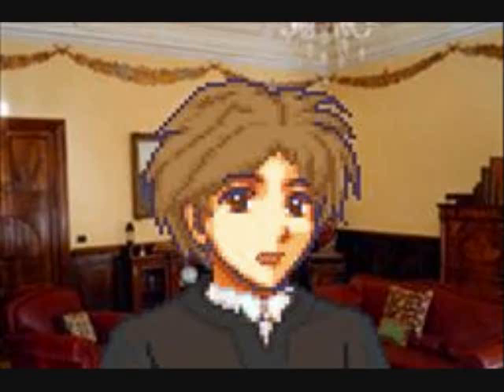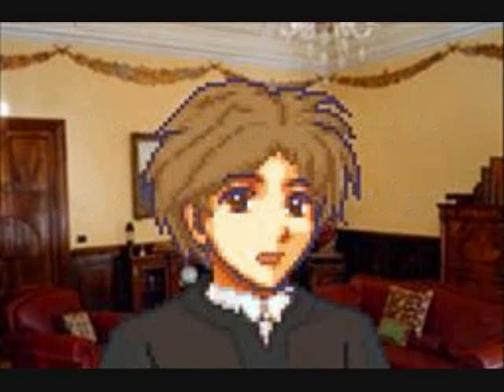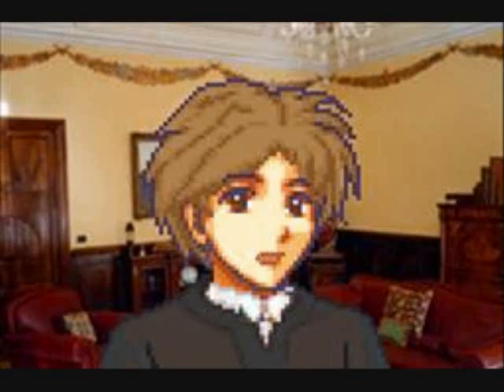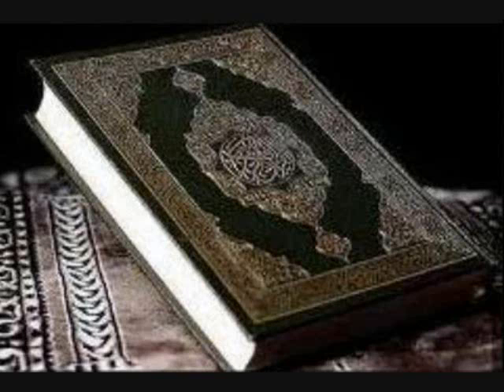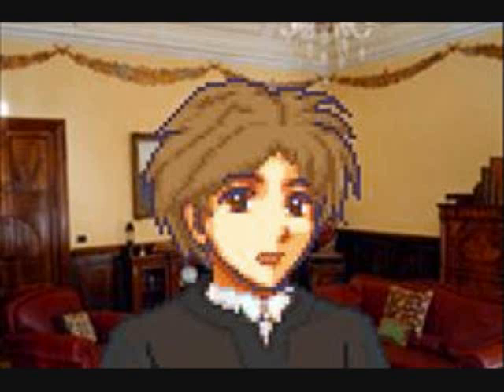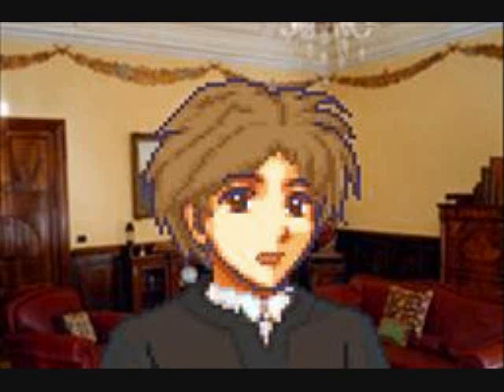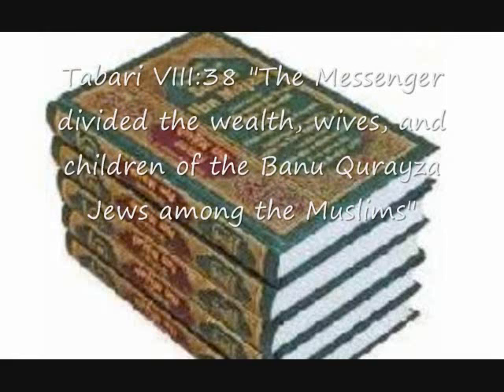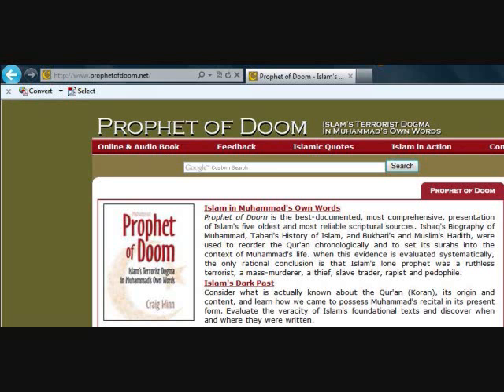Part 2: Islam In Ten Nutshells- A Taste of the Qur'an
The Qur'an qualifies as the worst book ever written.  It is plagiarized from the Bible, out of chronological order, contains little to no context, has a plethora of incorrect grammar, missing words, scatterbrained rants, etc. (Click "show more" to view links to other episodes)